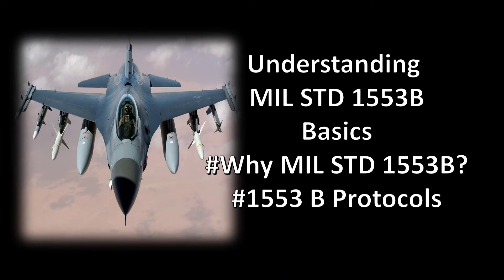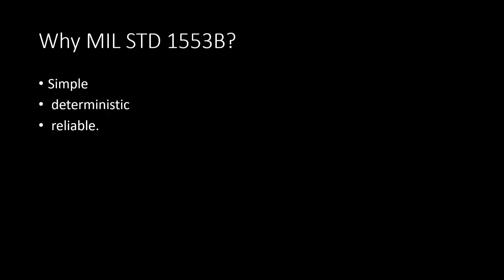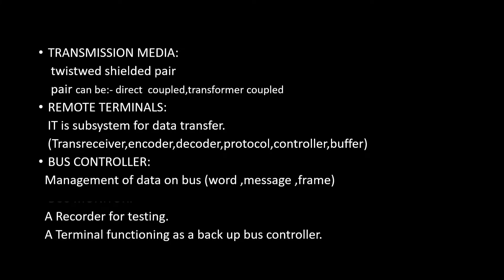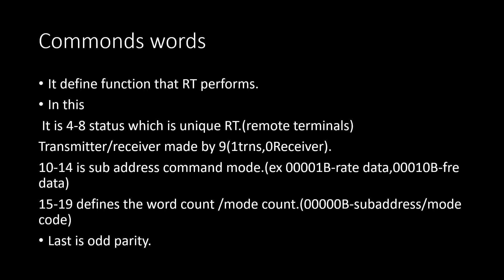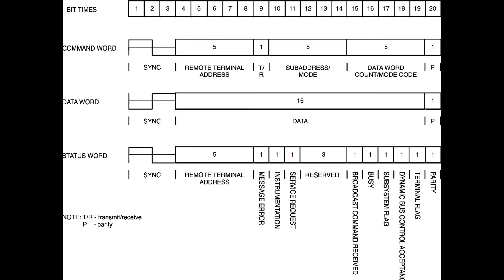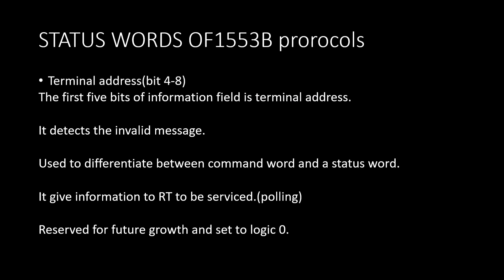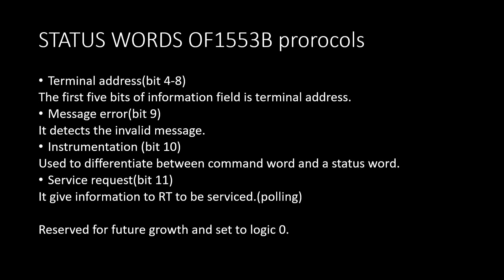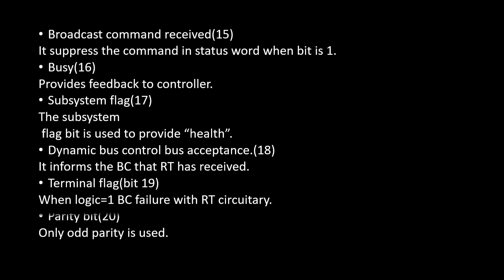MIL STD 1553B , What is mil std 1553B? , why?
Here I have described all important points that who want to know what is mil std 1553B .
if you want to know aur learn more in details you may go through condor mil std 1553B book.